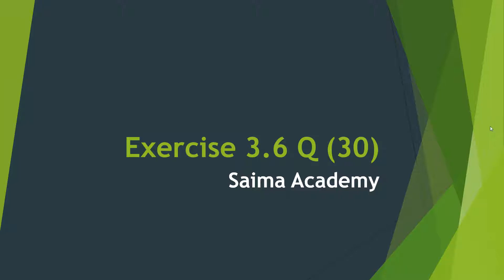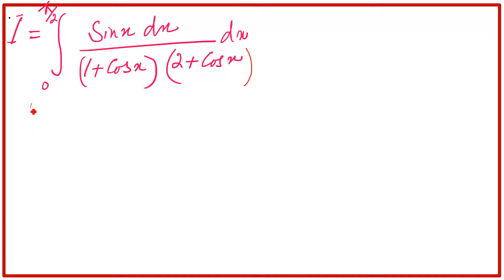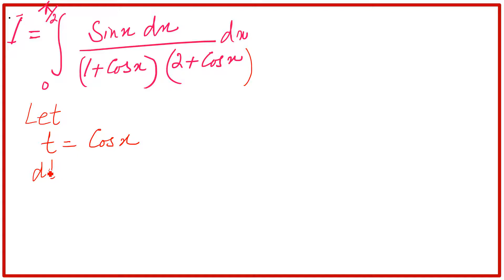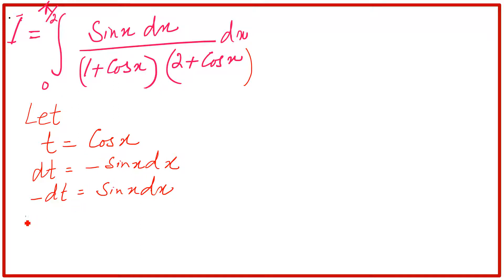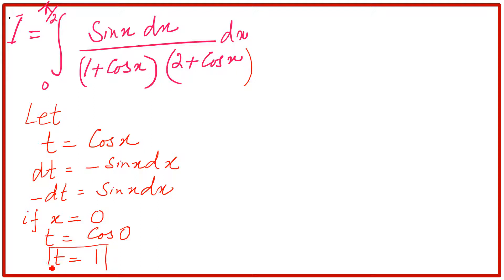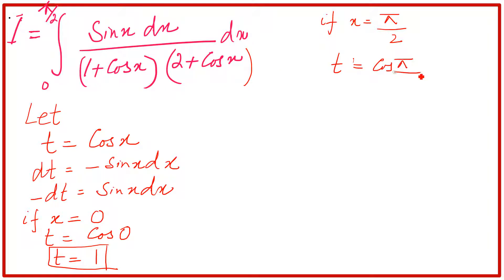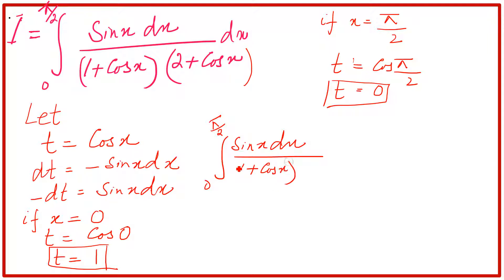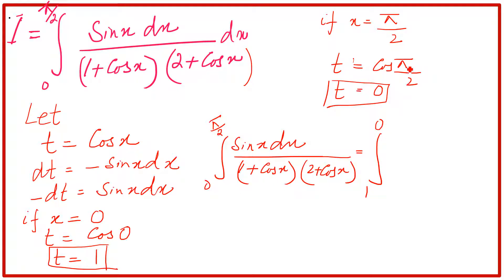Math: F.Sc, 2nd year: Ch 3 Integration, Ex 3.6, Q30: Urdu Saima Academy